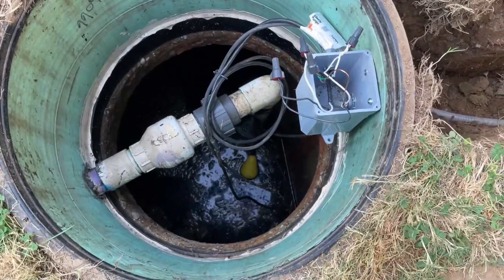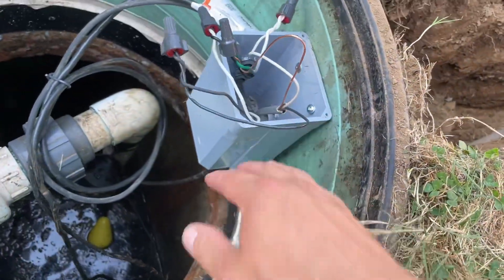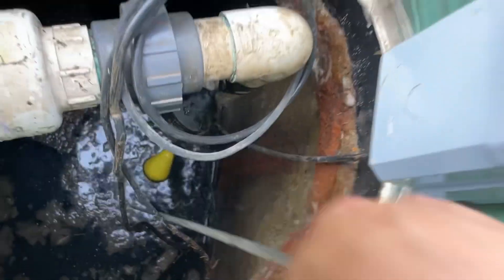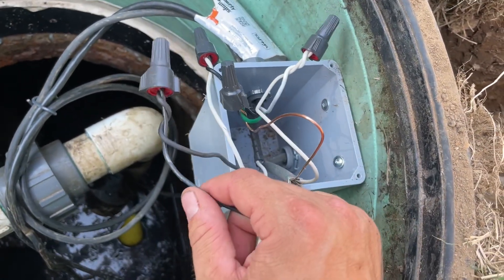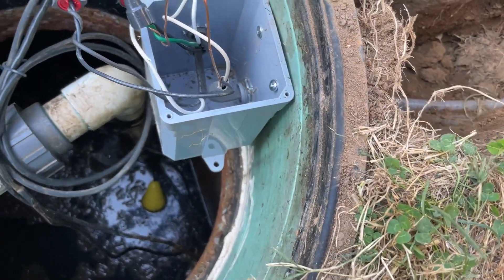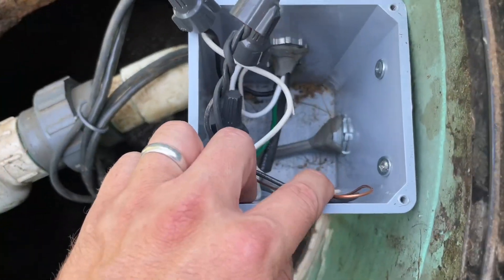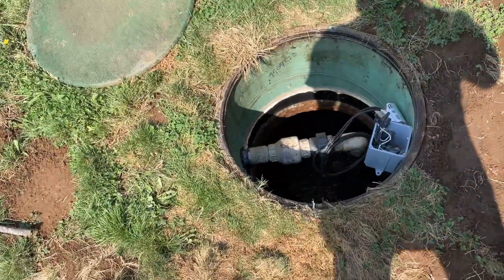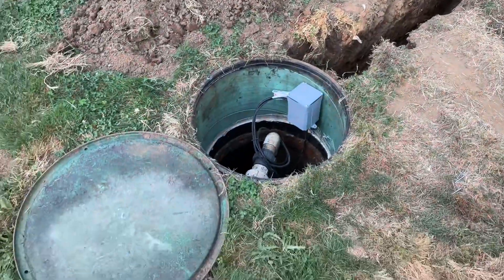Simple septic tank wiring 120V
Wired in a 120v septic tank. Simple operation, switched on once float reaches certain point and off when it drains. Also has high alarm float that’s existing the alarm itself is inside the house